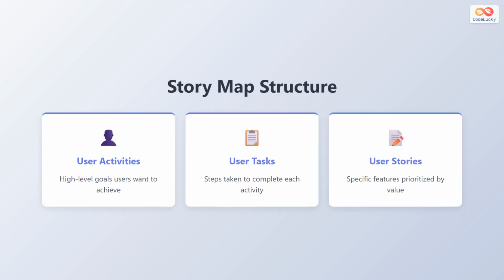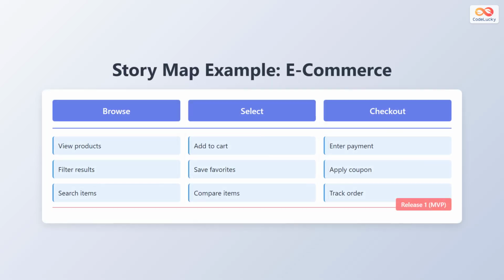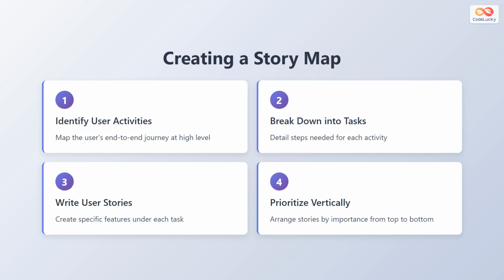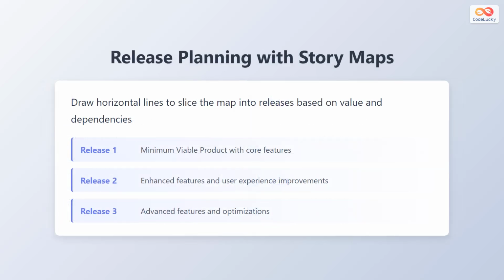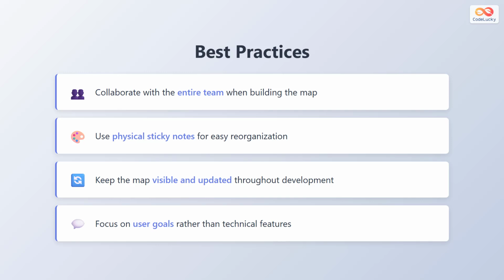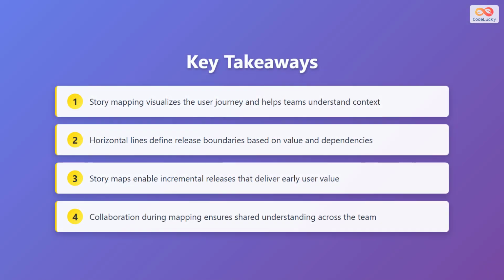Story Mapping Explained: Visualize User Journey & Plan Product Releases for Beginners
🗺️ Learn Story Mapping - the powerful visual technique for organizing user stories and planning incremental product releases!

In this comprehensive guide, you'll discover how to create effective story maps that help your team understand the complete user journey and prioritize features strategically. Perfect for product managers, scrum masters, agile teams, and anyone involved in product development.

📋 What You'll Learn:
✅ What story mapping is and why it matters
✅ The three-layer structure: Activities, Tasks, and Stories
✅ Step-by-step process to create your own story map
✅ How to plan releases using horizontal slicing
✅ Real-world e-commerce example
✅ Key benefits including shared understanding and gap identification

🎯 Story mapping bridges the gap between user needs and product delivery by providing a visual framework that keeps teams aligned on priorities and ensures each release delivers meaningful value to users.

Whether you're new to product management or looking to improve your release planning process, this tutorial breaks down story mapping into easy-to-understand concepts with practical examples.

💡 Perfect for beginners in product management, agile development, and user story organization!

Chapters:
00:00 - Story Mapping: Visualizing User Journey for Release Planning
00:12 - What is Story Mapping?
00:36 - Story Map Structure
01:00 - Story Map Example: E-Commerce
01:33 - Creating a Story Map
02:04 - Release Planning with Story Maps
02:35 - Benefits of Story Mapping
03:13 - Best Practices
03:50 - Key Takeaways
04:29 - Outro